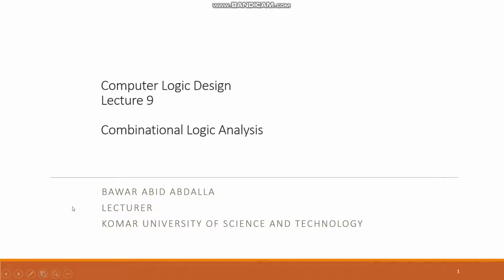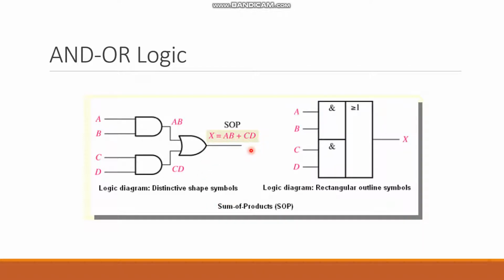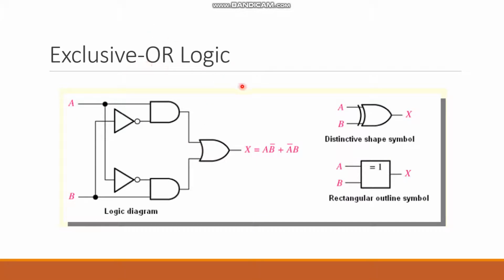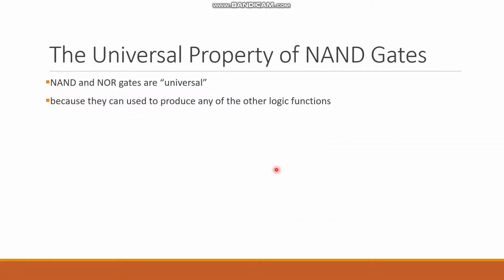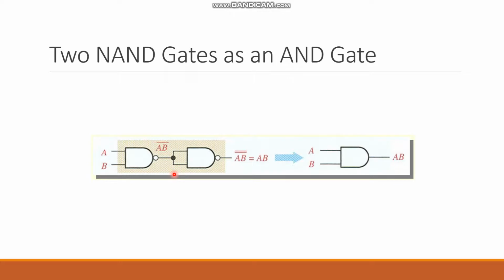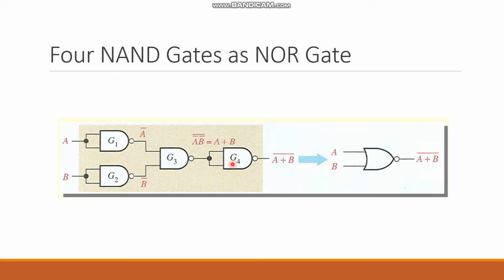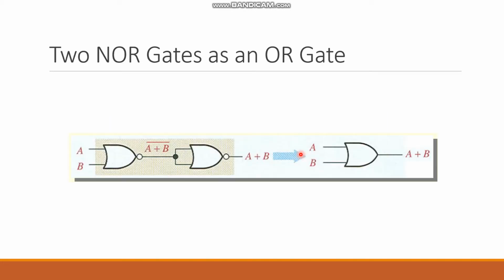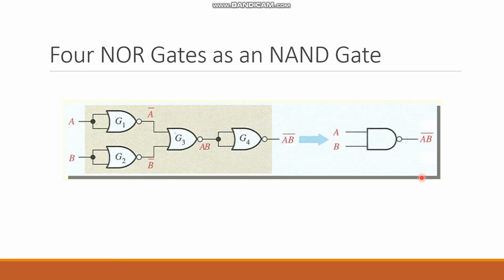Logic Design Lecture 9